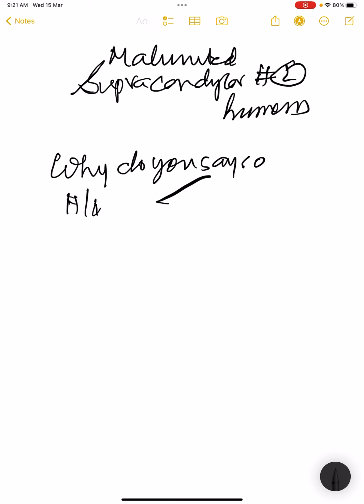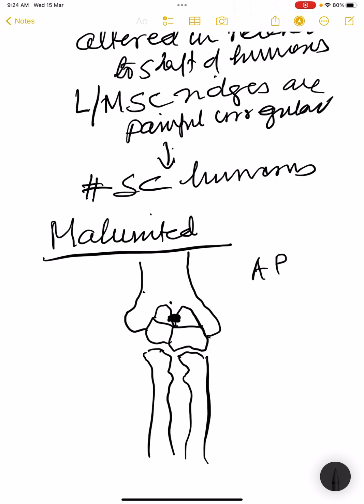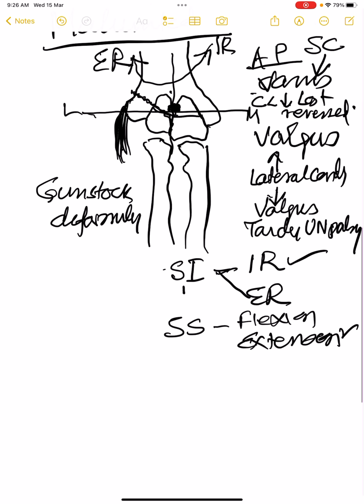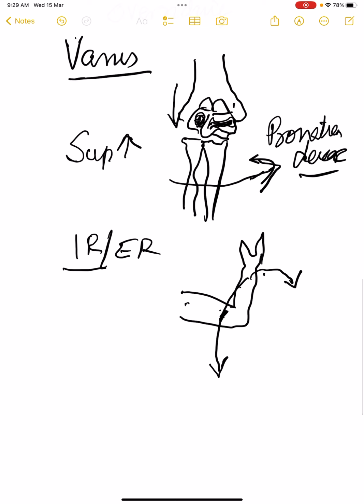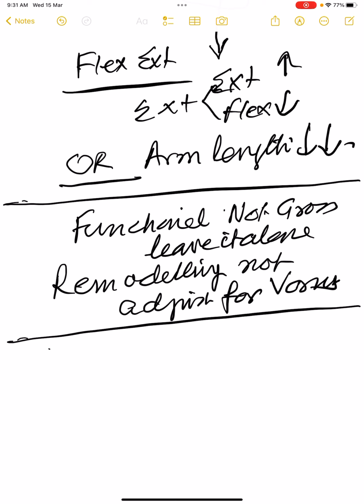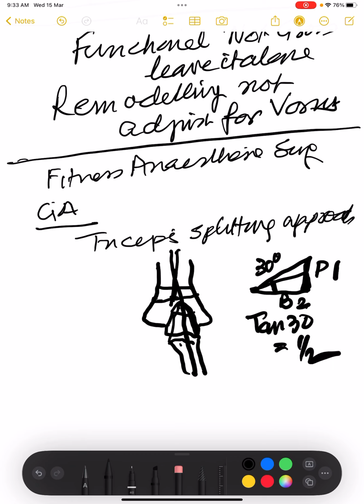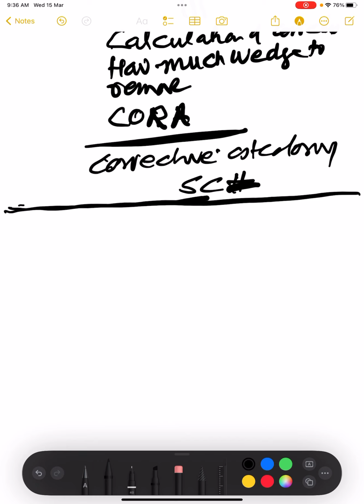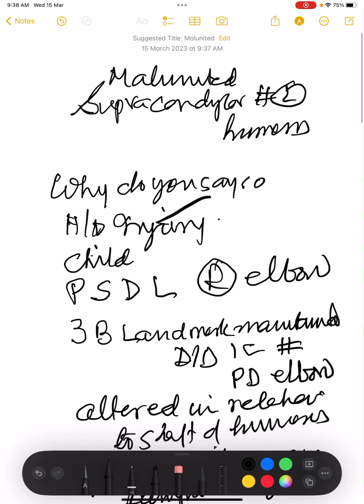Viva on Malunited Supracondylar Fracture Humerus GK Singh ERALMCH